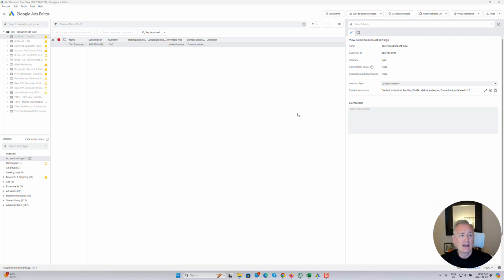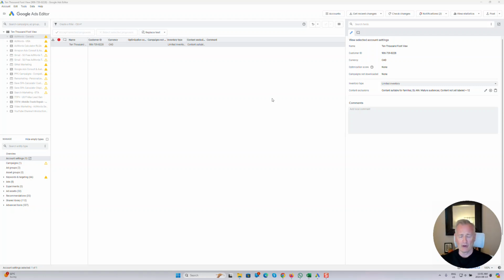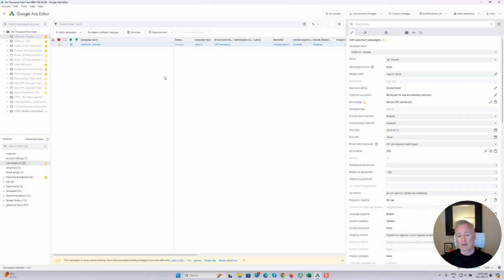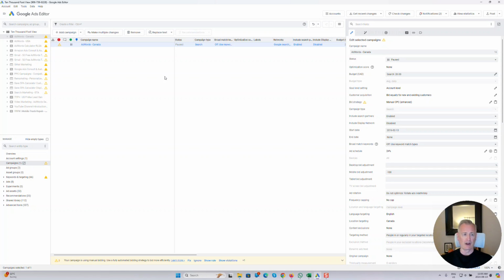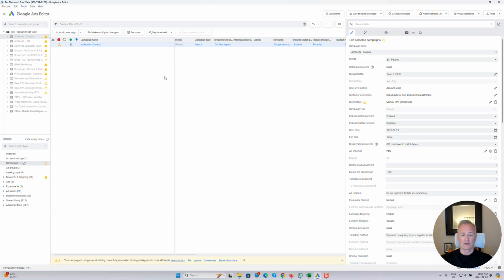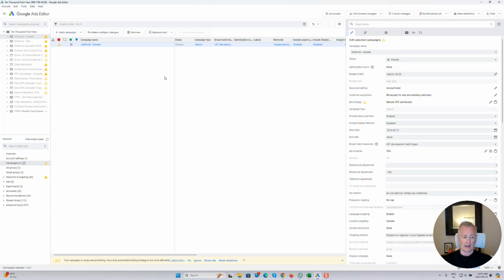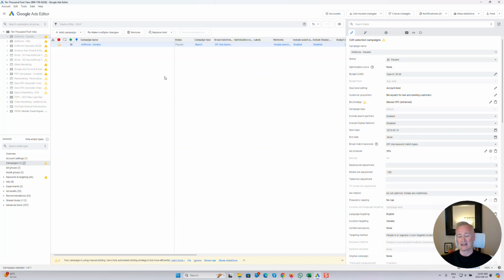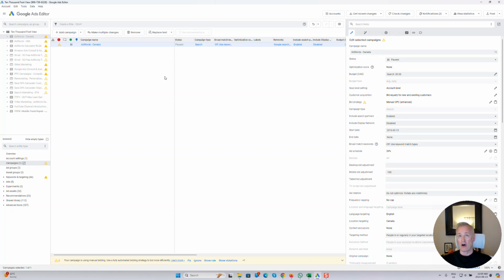Google Ads Editor: 4 Essential Use Cases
I promised 3 but ended up giving you 4 great uses cases where Google Ads Editor can streamline your workflow.